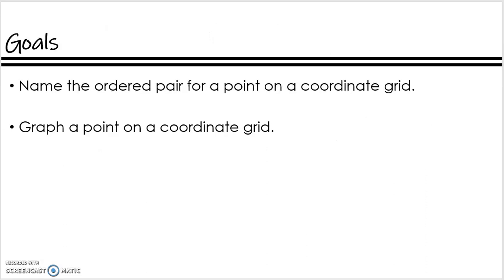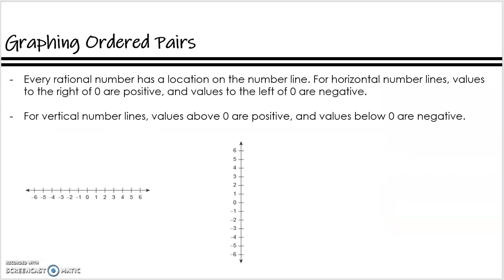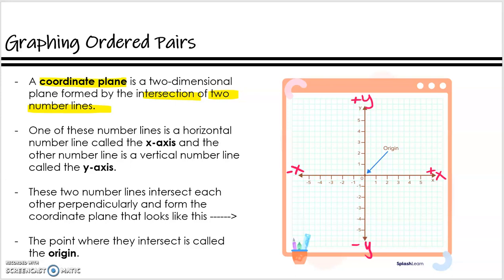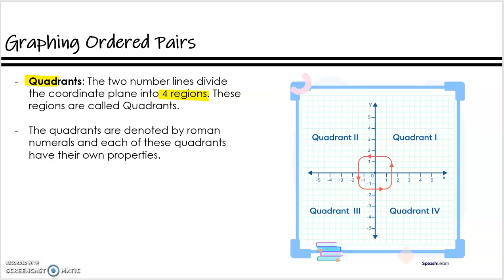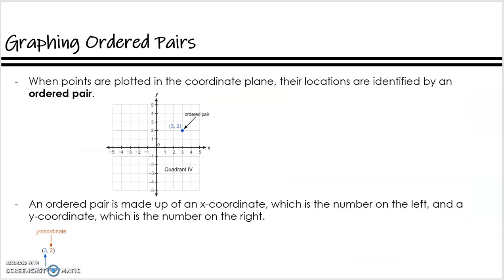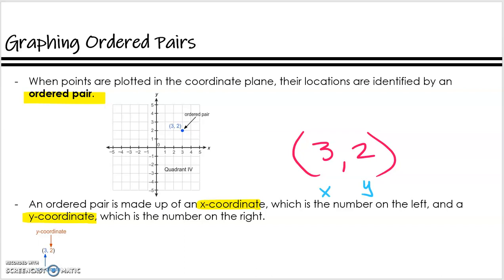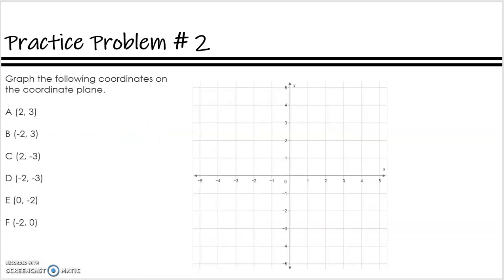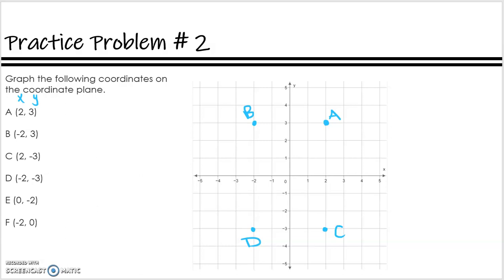3.07 The Coordinate Plane 1